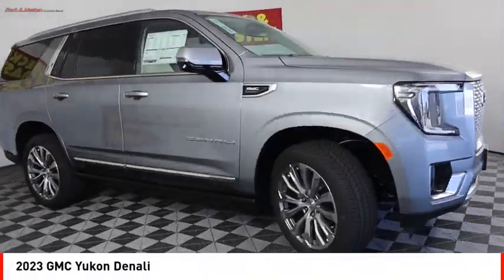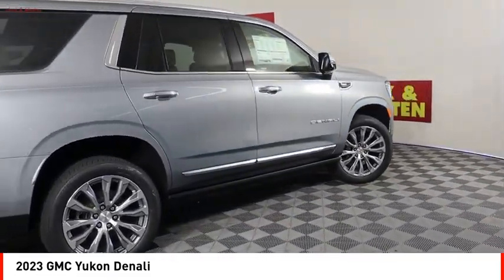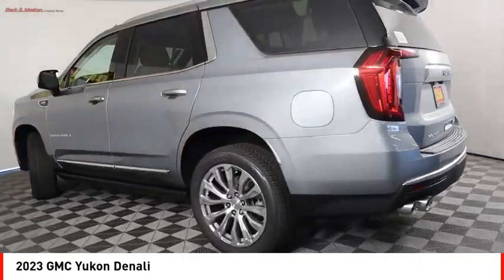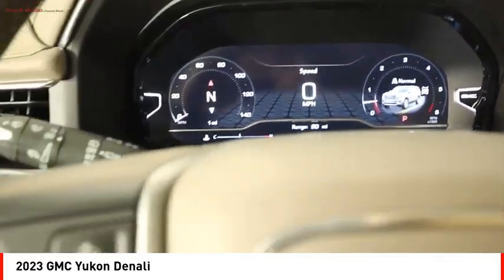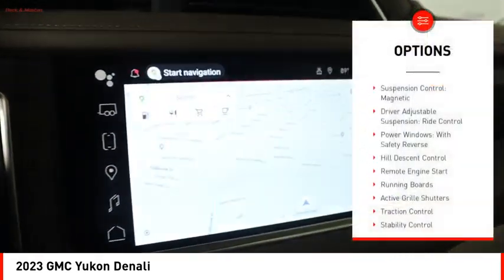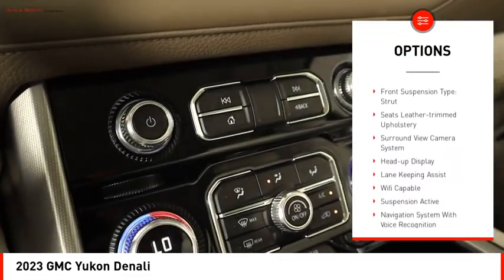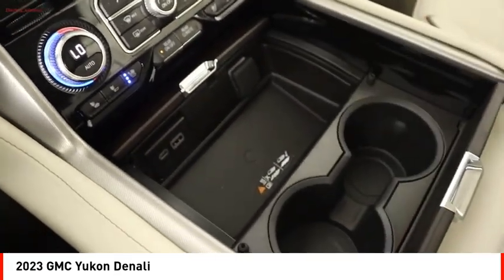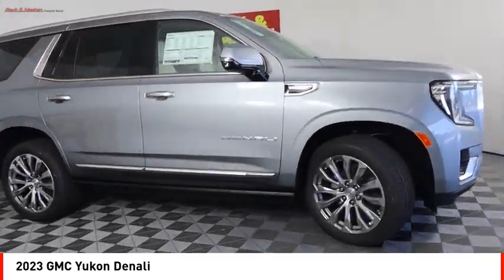2023 GMC Yukon Houston TX PR532379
2023 GMC Yukon Denali